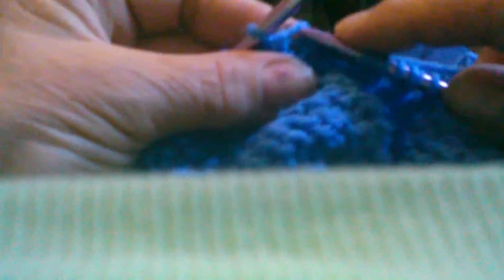Must SEE, 4th step in pebble stitch TIP at knitandcrochettogher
Goes with THE PANEL STITCH PANEL series on my channel knitandcrochettigether. See attached silent video called CLOSE UP video 4th step in pebble stitch made easy for protection of back and shoulders. SEE CLOSE UP SILENT VIDEO of same tips made on camera this time.